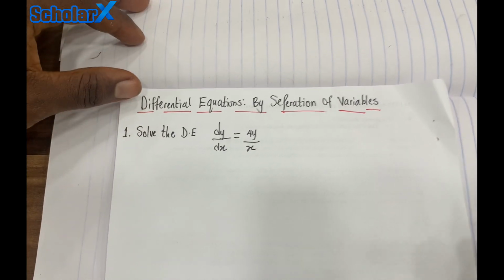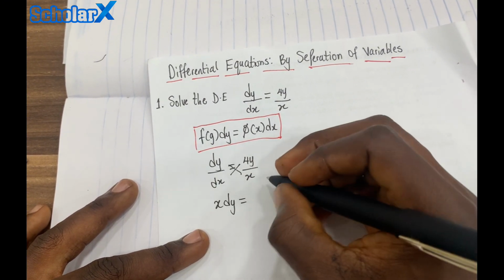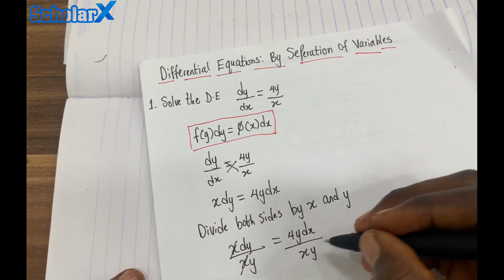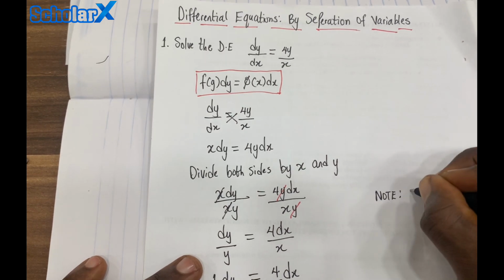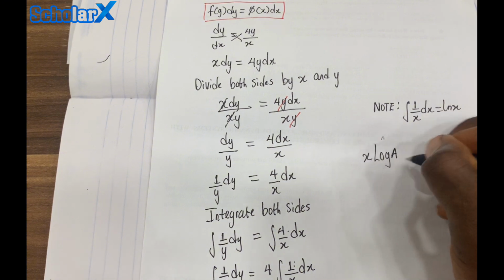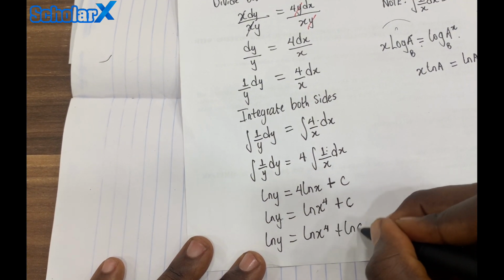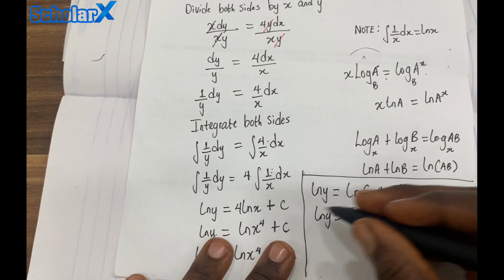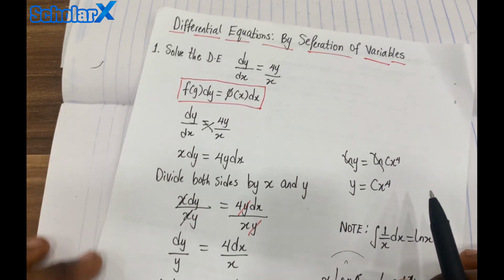Differential Equations 1 || Separation of Variables